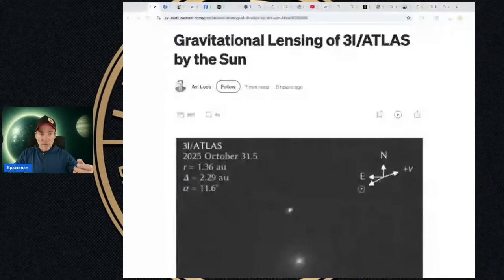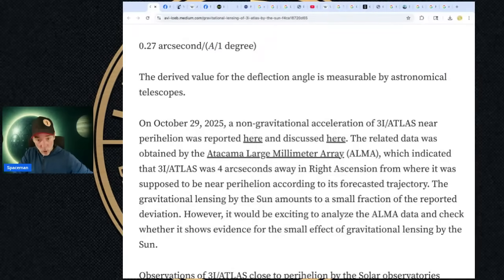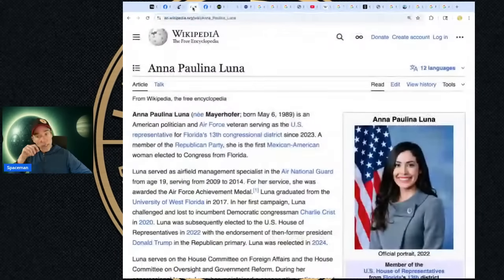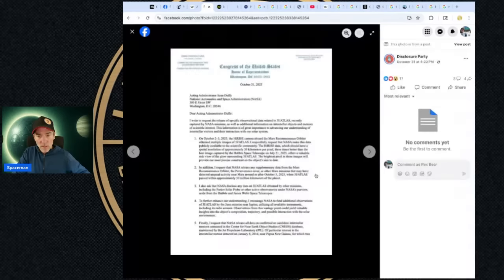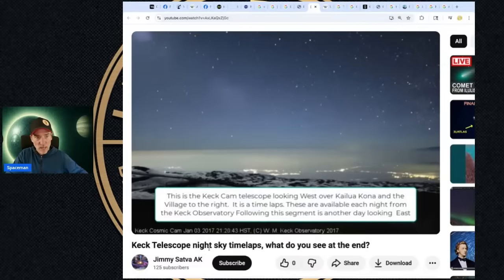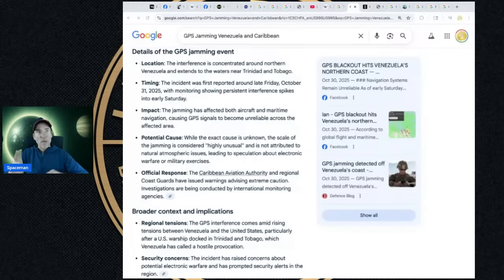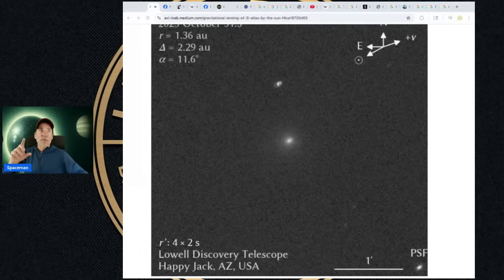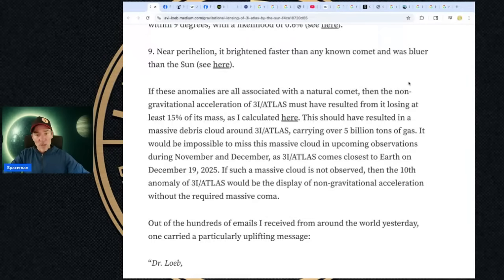3I/ATLAS "New Images"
Brand-new images from ground-based telescopes reveal strange new behavior around 3I/ATLAS (C/2025 N1) — the interstellar object now being tracked by Keck, SOHO, and STEREO-A. Scientists are baffled as the latest data shows anomalous acceleration, metallic spectral lines, and shifting plasma tails unlike any known comet.

🔔 The Ultimate in EMF Protection, From Head to Toe "The Original"

Meanwhile, NASA’s JUICE and LUCY spacecraft may be gathering fresh data on 3I/ATLAS from deep space — while new discoveries hint that Enceladus could harbor life beneath its icy surface. And what’s behind the mysterious flashing green lights on Jupiter captured by the JunoCam?

We also uncover:
⚡ Tesla vehicles recording ghost-like figures on autopilot sensors
⚡ Keck Telescope footage showing a meteorite-like flash near Earth’s upper atmosphere
⚡ Massive GPS jamming spreading across the Caribbean and Venezuela
⚡ US & NATO troop movements as forces relocate from Europe toward the Caribbean

Is all this connected — or coincidence?
Join Rex Bear on the Leak Project as we decode the signals behind these events and uncover what’s really happening in our skies and beyond.

👁️ “Everything is BS until proven otherwise.”